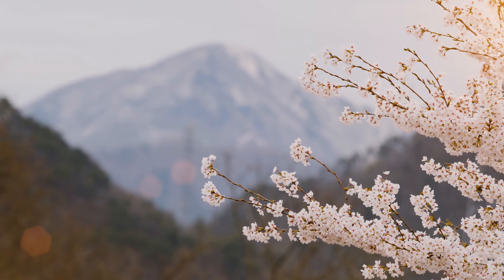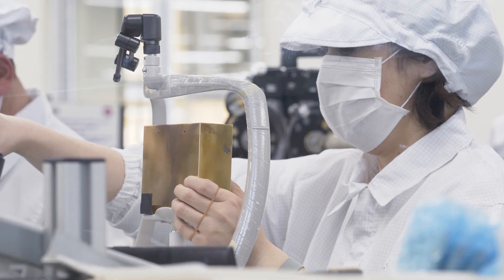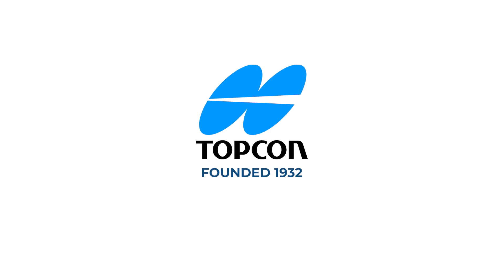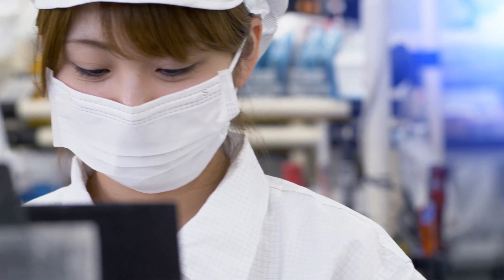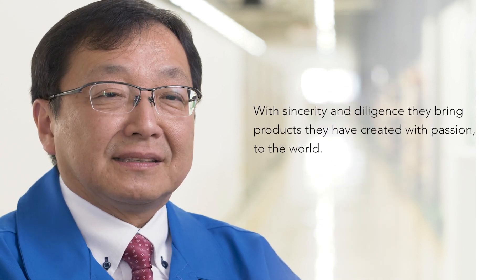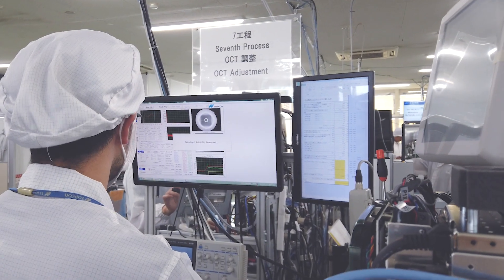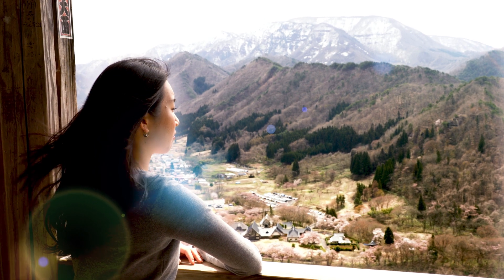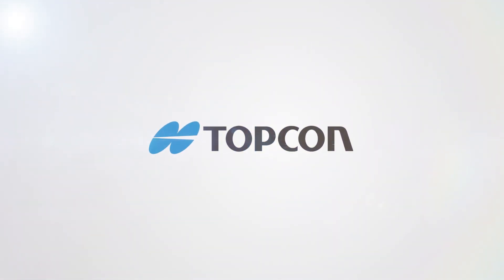Topcon Healthcare - OCT Manufacturing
Topcon's craftsmen, who's artform is manufacturing, apply strict attention to detail and quality control throughout each phase of OCT production.

An innovator since 1932, Topcon has charted its own path to success. The same patented 3D measuring technologies employed by Topcon's industry-leading infrastructure business is utilized in its health care products. The Maestro OCT's auto-alignment system is a perfect example of Topcon's precision 3D technology applied across development platforms.